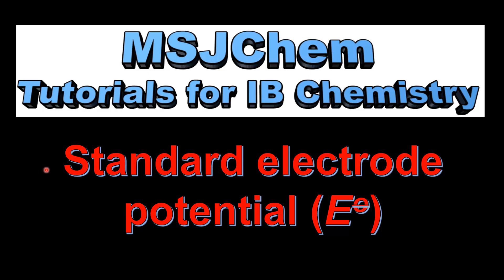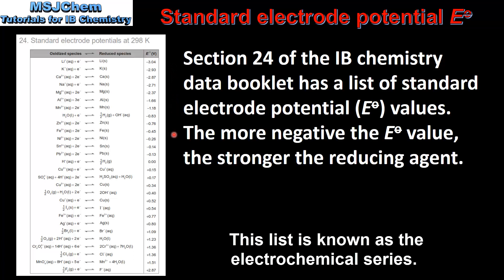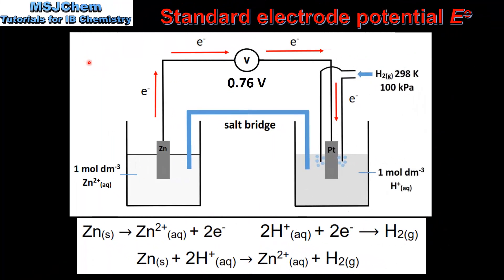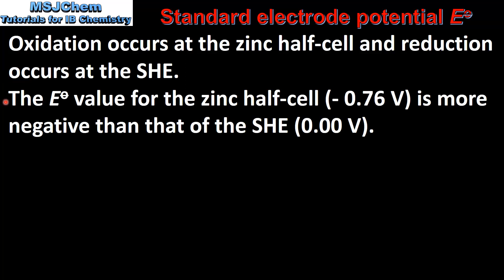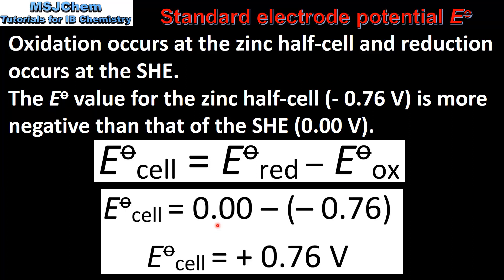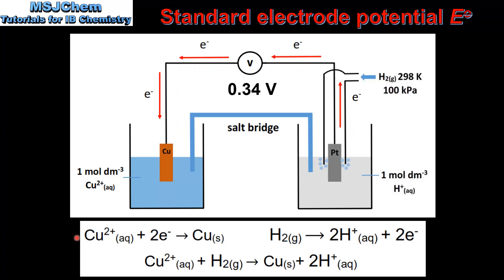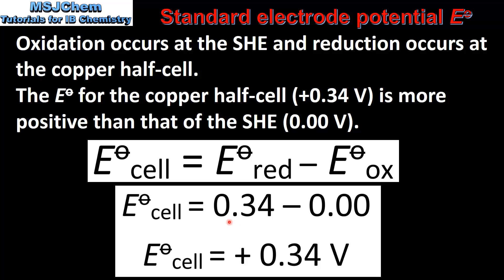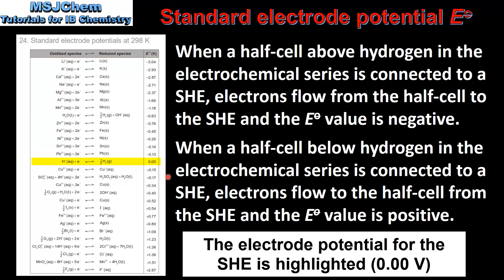19.1 Standard electrode potential (HL)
Understandings:
The standard electrode potential (Eº) is the potential (voltage) of the reduction half-equation under standard conditions measured relative to the SHE.